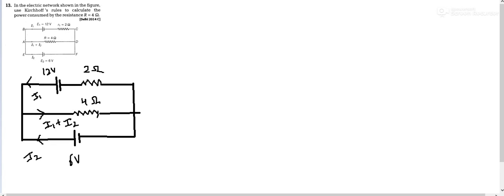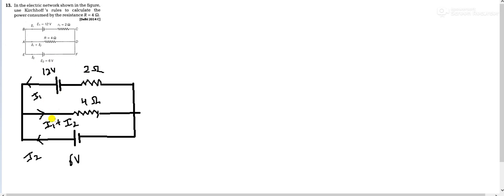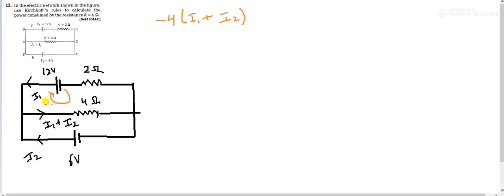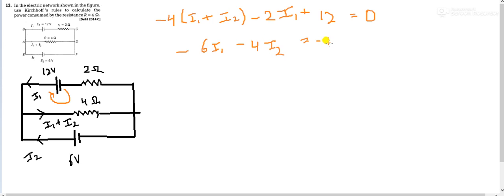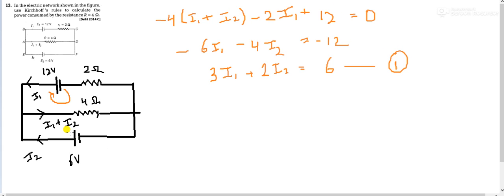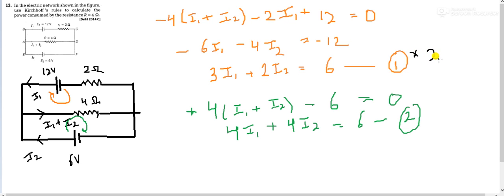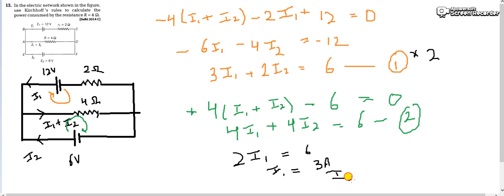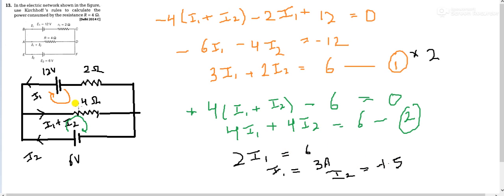CLASS XII PHYSICS - NUMERICAL ON KIRCHOFF'S RULE